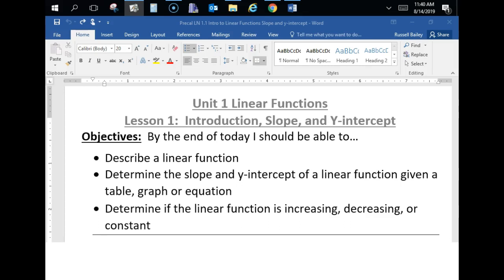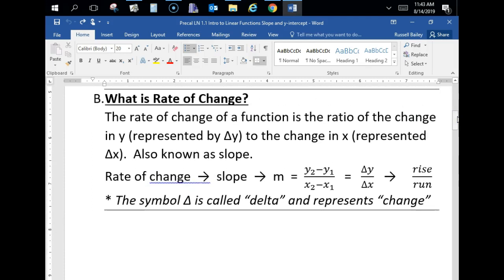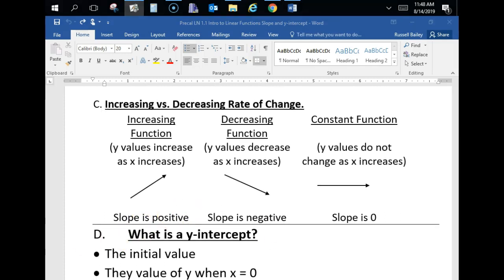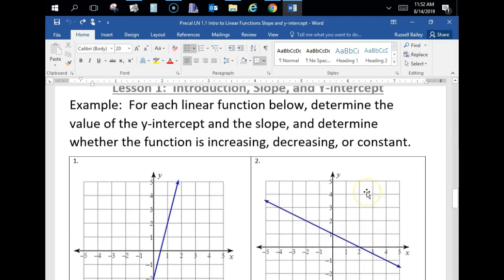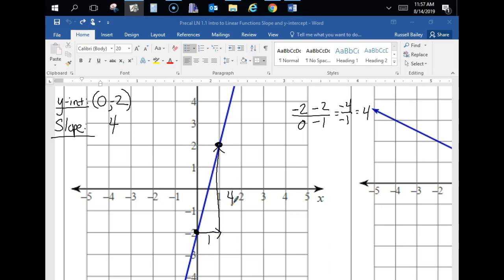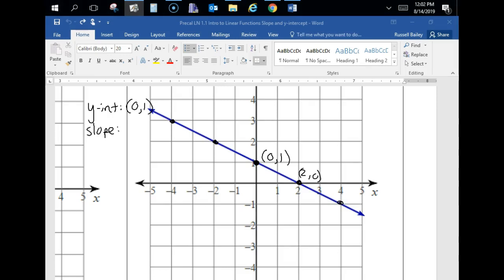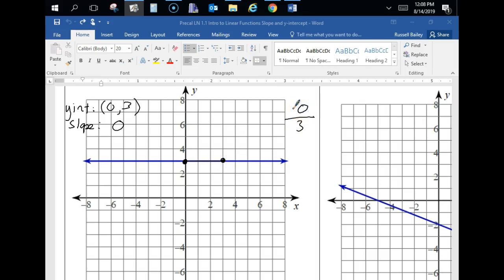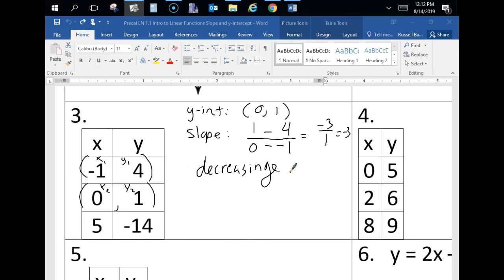Precal 1.1 Slope and Y-intercepts